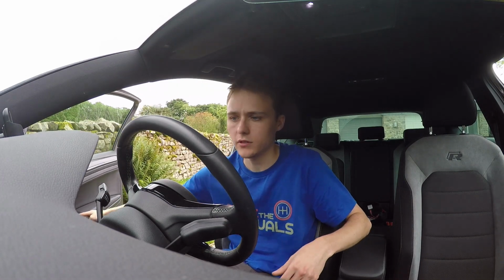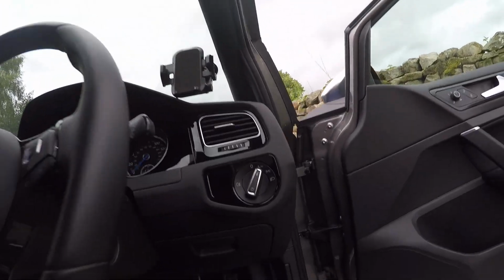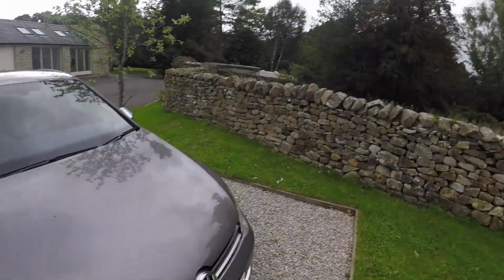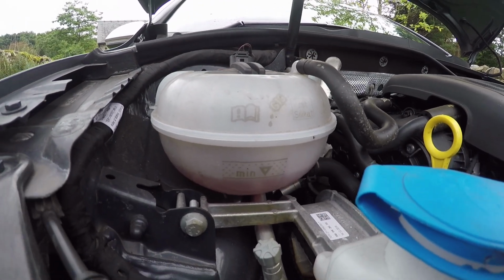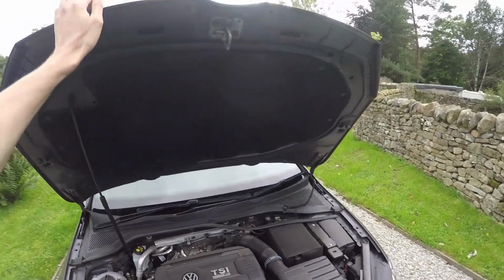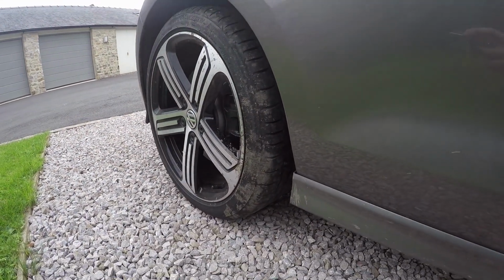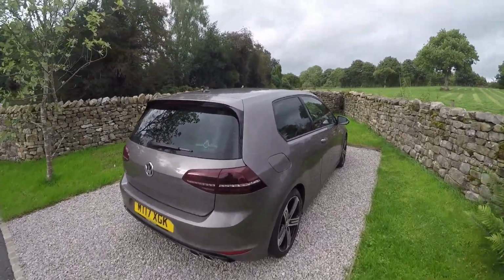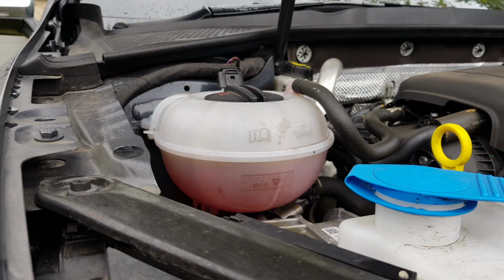VW Golf R - Coolant issues - VW Dealer Experience !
A video around resolving the low coolant in my Golf R from a previous video.  Spotted by most people watching a previous video including myself!